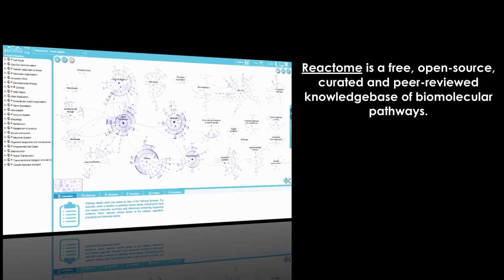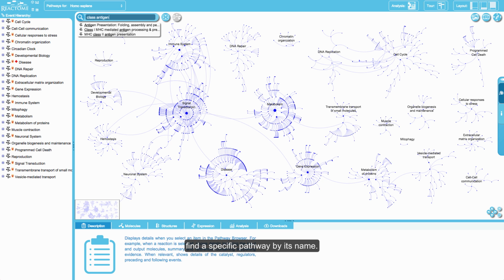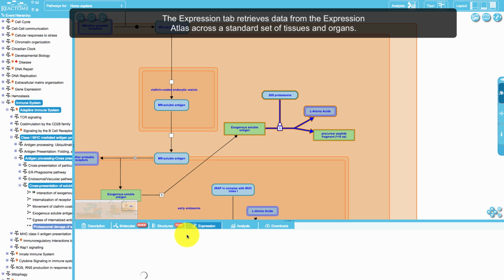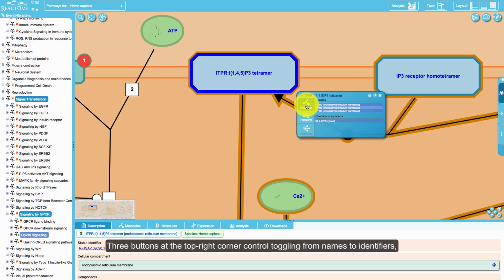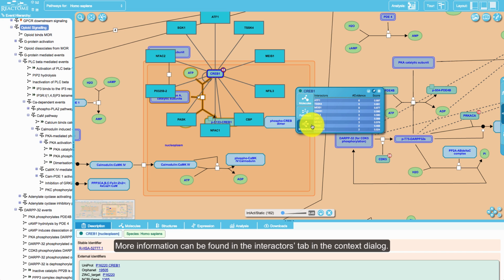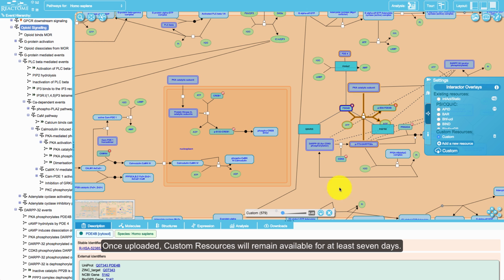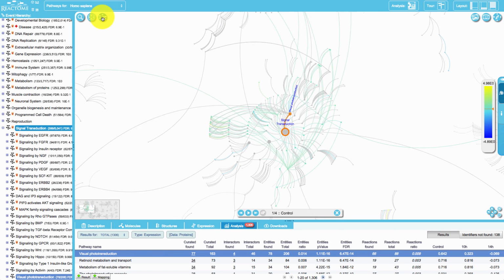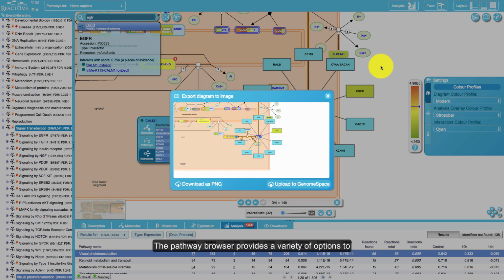Reactome Pathway Browser 3.2 - Short introduction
The Pathway Browser is Reactome’s primary means of viewing and interacting with specific pathways. Reactome is a free, open-source, curated and peer-reviewed knowledge-base of biomolecular pathways aiming to provide intuitive bioinformatics tools for the visualization, interpretation and analysis of pathway knowledge.

This video provides a short introduction to the main features of the tool, which is available in Reactome